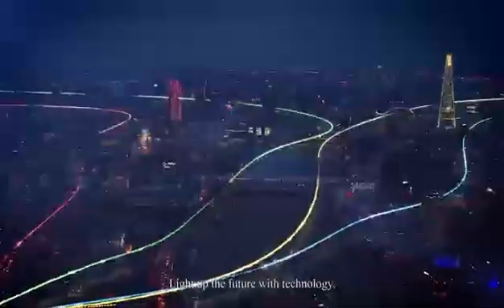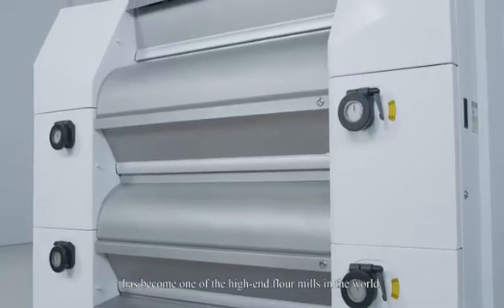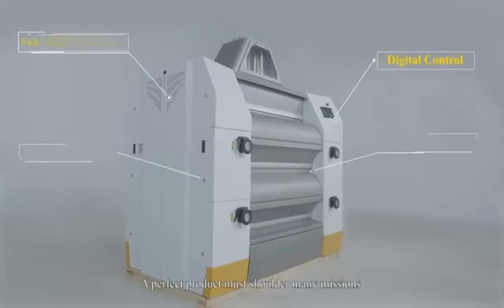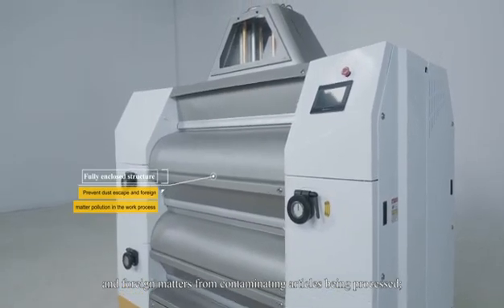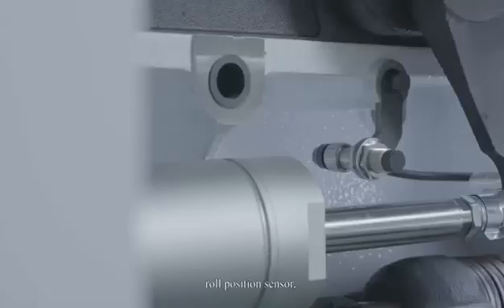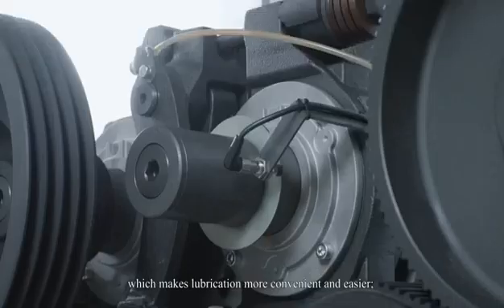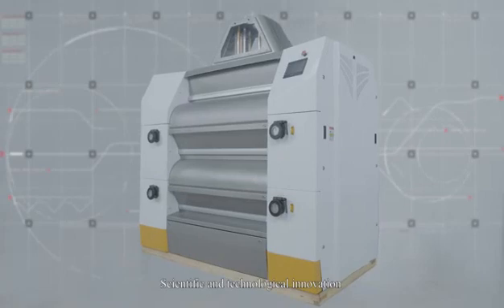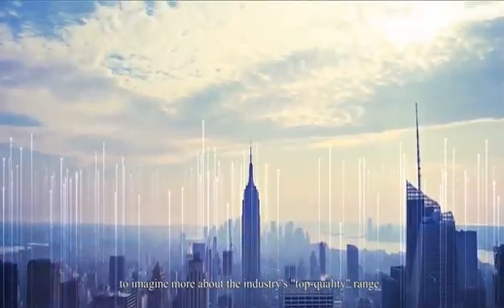PLMFY ROLLER MILL---HEBEI PINGLE FLOUR MACHINERY GROUP CO.,LTD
Pingle Group, established in 1991, is a supplier of grain machinery engineering equipment integrating R&D, design, production, installation, and commissioning. The company focuses on the business of complete sets of grain processing equipment, undertakes the turn-key project for complete sets of grain processing equipment with steel structure building and steel silos, and can provide scientific and integrated solutions of grain fine-processing equipment and process technology.

Its product markets cover major grain producing areas across China, and the products are exported to 40 countries and regions including Brazil, Egypt, Ethiopia, India, Russia, Britain, and Tajikistan.

The company has a province-level R&D technical center with 85 engineers and technicians, and now establishes a design system with multi-dimensional integration of architectural foundation design, flour-milling process engineering design, electric automatization design, and product R&D design. It has more than 160 licensed patents including 19 self-invented patents.

The company has more than 300 pieces/sets of modern equipment of R&D, production/manufacture, and testing/detection, and more than 100 front line technical workers; the good staff quality, and advanced processing equipment ensure the company capability of designing, producing and manufacturing excellent products with advanced performance and stable quality.

The company, passing the certification of ISO9001:2000 in 2002, advocates the staff participation in quality control, and depends on advanced testing equipment and complete testing means, with a view to making each productive link kept under control, and thus establishing an effective mechanism under which each staff member pays close attention to quality, and links are connected mutually to ensure quality.

The company has after-sale service teams responsible for site management and supervision and guidance of equipment installation as well as after-sale quality. With a view to ensuring timeliness of after-sale service for overseas clients, the company set up branch companies in Brazil, India, Ethiopia, Kenya and Zambia, so as to provide clients with exhibition of new products, supply of parts and spare parts, roller processing, and after-sale service support.